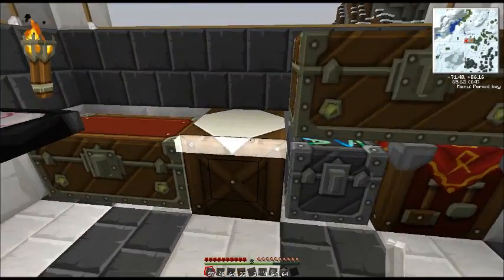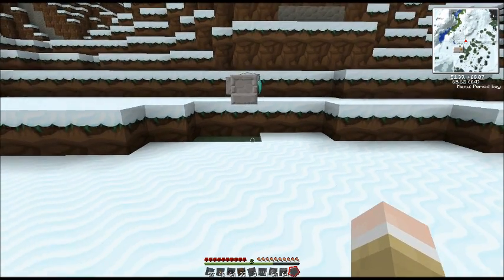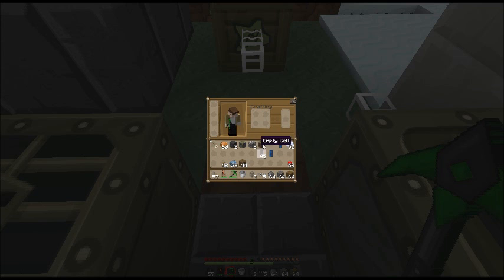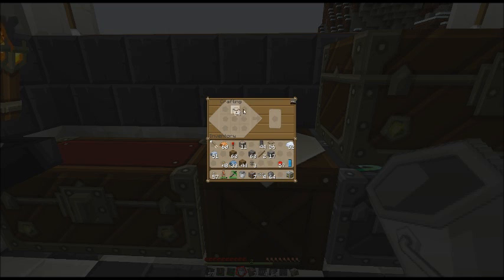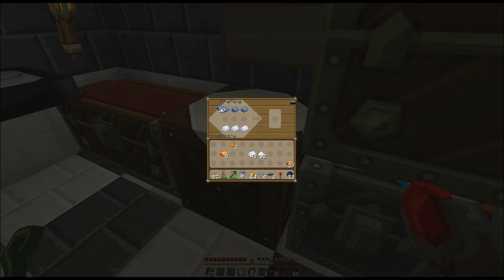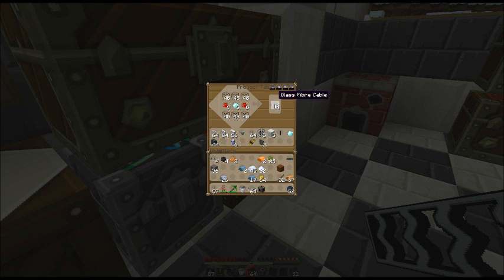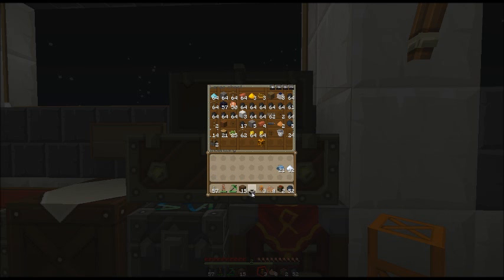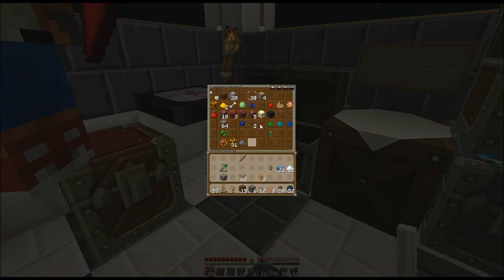Let's play Tekkit #12: Hugh3s Has no Life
Today we have our hour long special, we make alot of progress and we find that Hughes has no life.